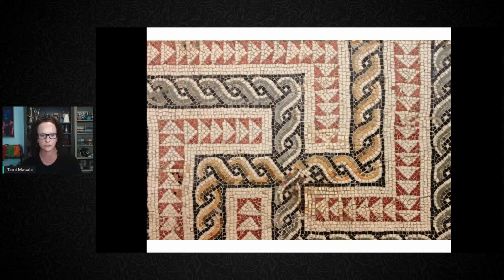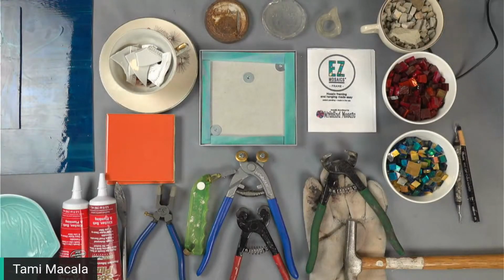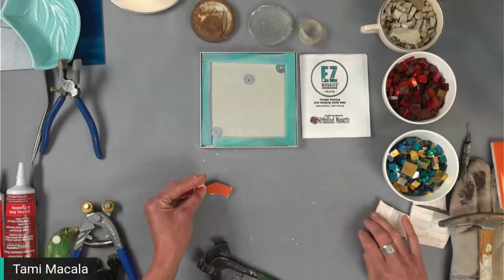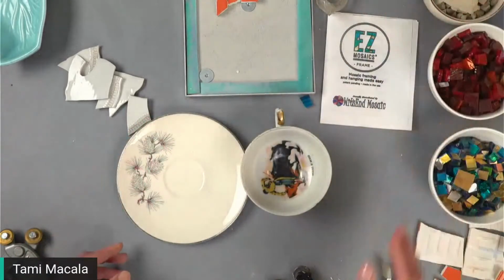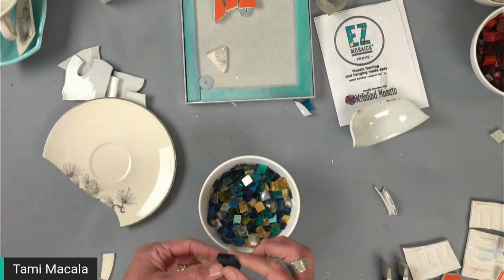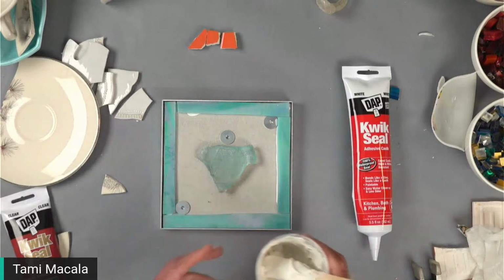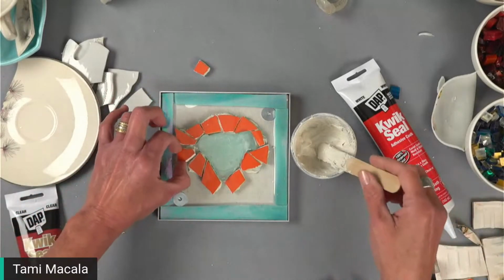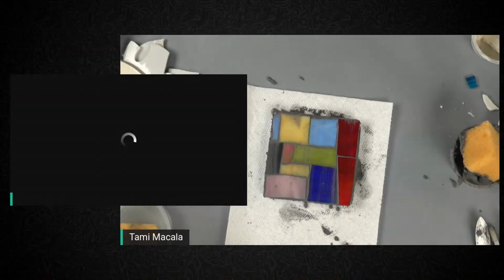Live Workshop - Tami Macala - Mosaic Art for Beginners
Topics covered in this workshop:

- Why Mosaic Art

- What is Mosaic Art and a quick history lesson

- Introduction to Materials and Tools

- How to start if you have never made a mosaic

- Demonstration of a small mosaic for beginners to follow along and learn

Interested in having your course featured?

About Discover:
Discover is an experimental marketplace for Teachable creators' courses that helps students learn new skills, explore exciting possibilities, and access exclusive offers